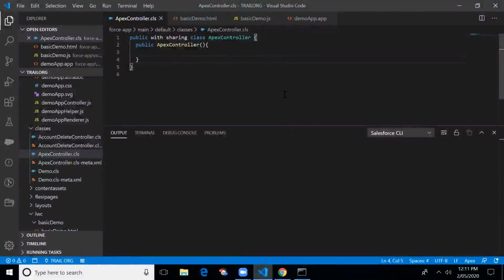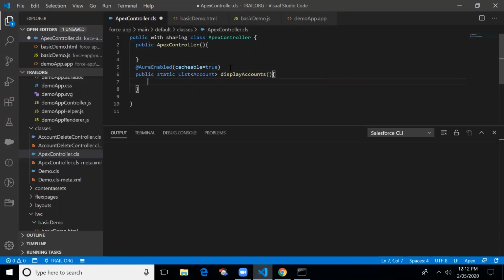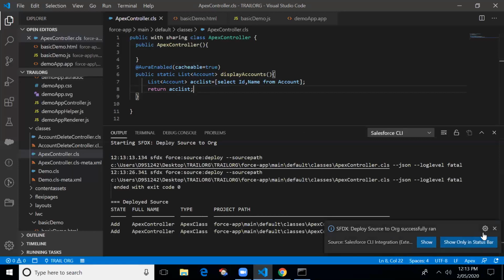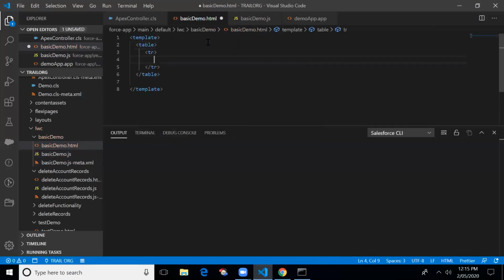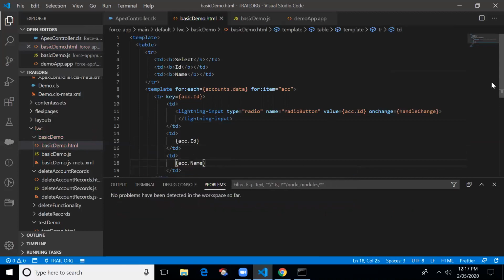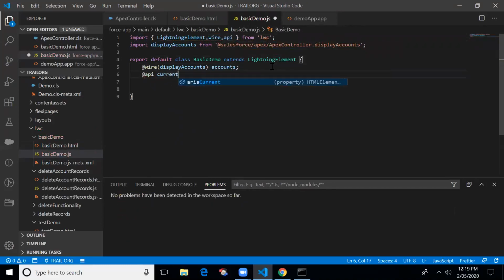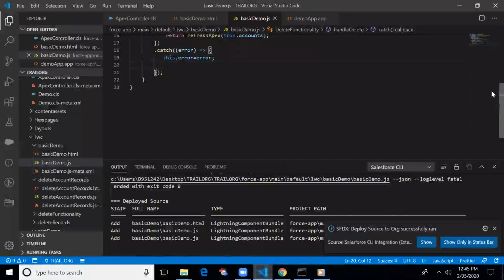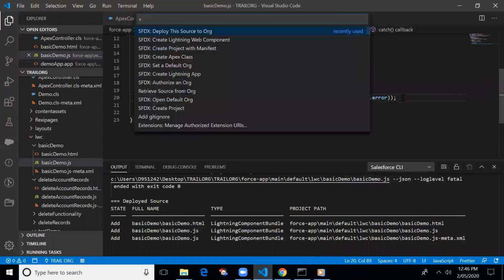How to delete the records with a button in LWC